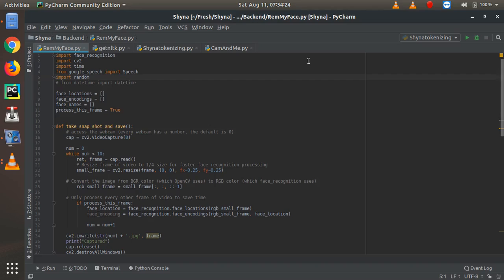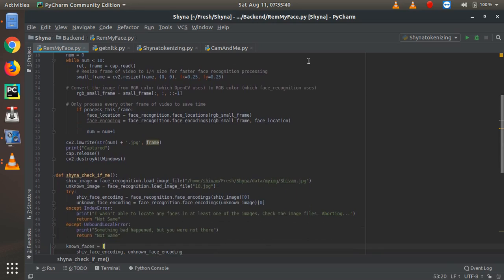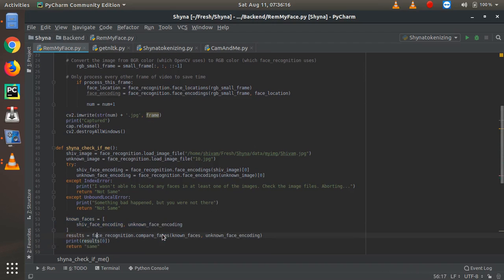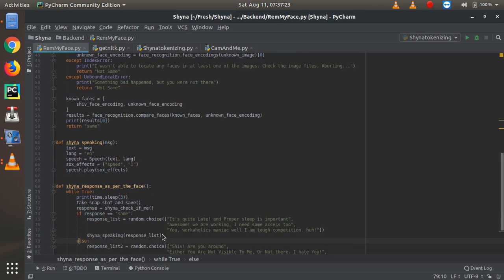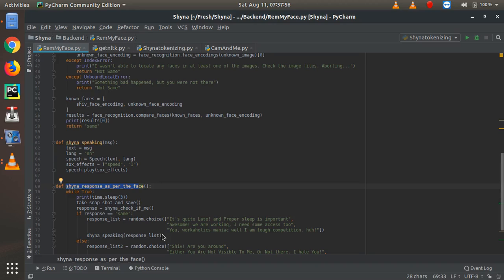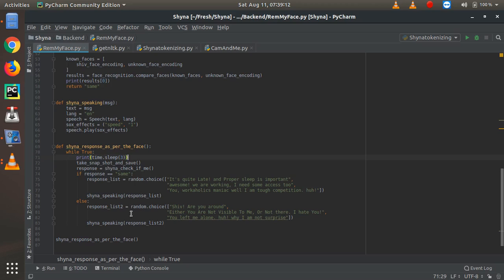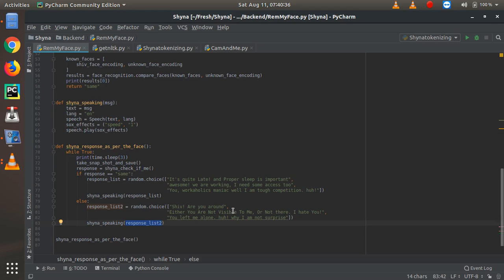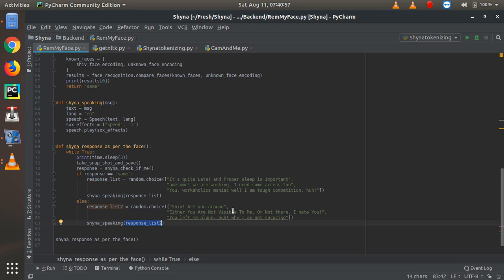Shyna FaceDetectionCode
Thanks